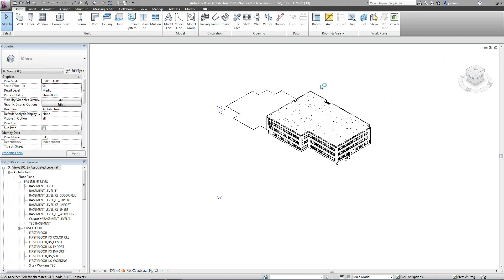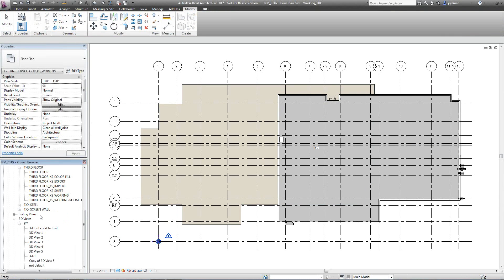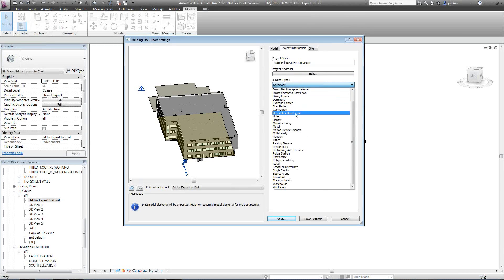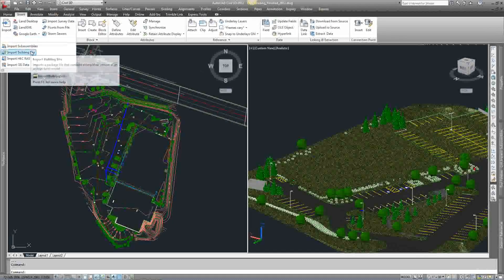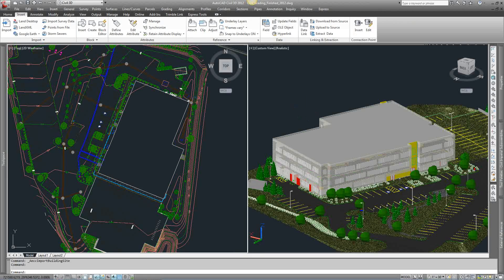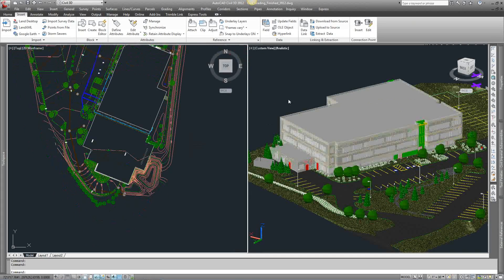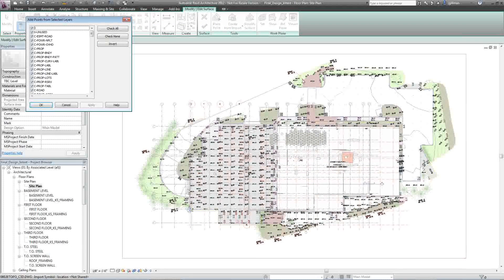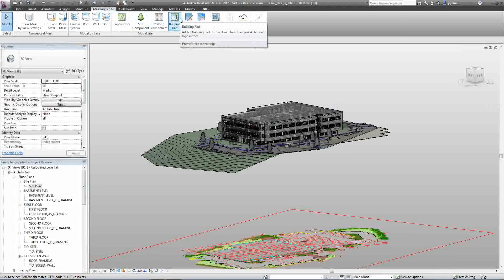Civil 3D and Revit Collaboration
See how easy it is to export an ADSK file from Revit and Import it into Civil 3D.  We will then import a Civil 3D surface into Revit.